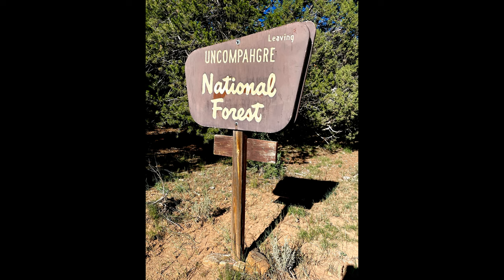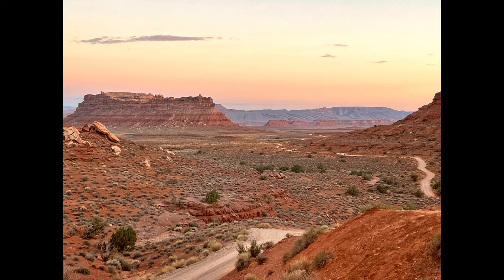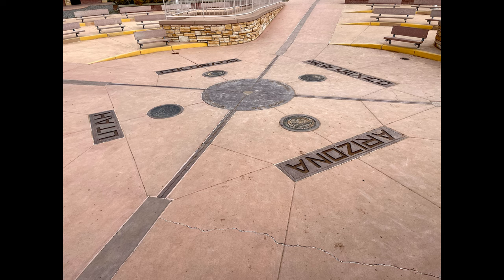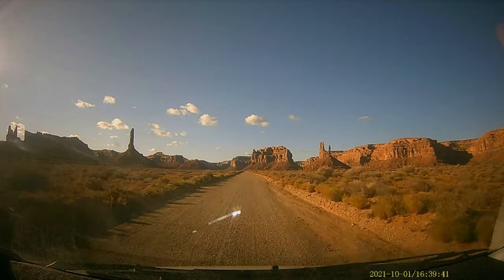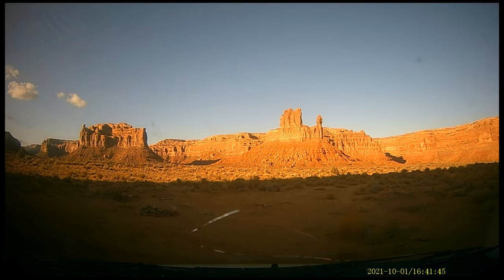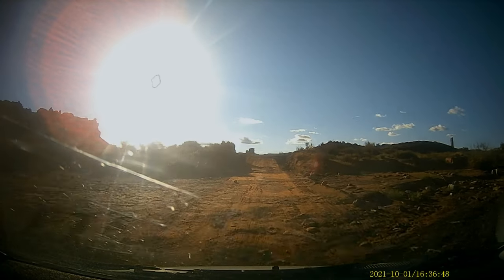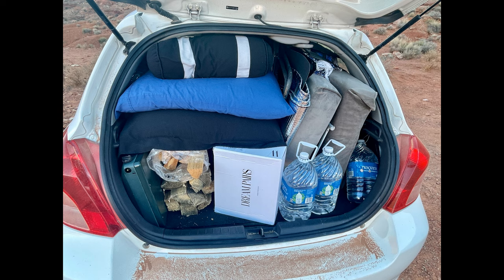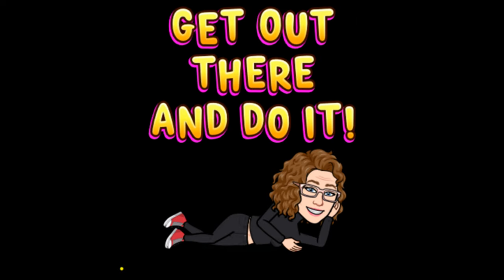Four Corners & Valley Of The Gods 4K, Vlog #27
The Four Corners Monument marks the quadripoint in the Southwestern United States where the states of Arizona, Colorado, New Mexico, and Utah meet. It is the only point in the United States shared by four states, leading to the area being named the Four Corners region.[1] The monument also marks the boundary between two semi-autonomous Native American governments, the Navajo Nation, which maintains the monument as a tourist attraction, and the Ute Mountain Ute Tribe Reservation.

The origins of the state boundaries marked by the monument occurred just prior to, and during, the American Civil War, when the United States Congress acted to form governments in the area to combat the spread of slavery to the region. When the early territories were formed, their boundaries were designated along meridian and parallel lines.

The monument is maintained as a tourist attraction by the Navajo Nation Parks and Recreation Department. The monument is a popular tourist attraction despite its remote and isolated location. As early as 1908, people traveled long distances to take pictures of family and friends at the monument in Twister-like poses, sitting on the disk, in a circle of friends or family around the disk, or for couples to kiss directly over the disk.

So after exploring part of southwest Colorado, I decided to take off for the weekend and explore The Four Corners Monument, bridging together the 4 states of Arizona, Colorado, New Mexico and Utah, landing in The Valley of the Gods for a night before my next stop at Monument Valley.  Valley of the Gods is a 17 mile loop, and includes beautiful Cedar Mesa sandstone monoliths, pinnacles and other geological features of this enchanting area.  Valley of the Gods is also known as a Miniature Monument Valley. These sandstone sentinels were eroded by wind and water over eons of time. Valley of the Gods is a graded gravel and clay surface road (San Juan County Road #242), that has a few sharp turns, and crosses several washes. Driving time is approximately one to two hours.  I took the Yaris, and morphed it into a mini-camper, so this is the introduction to my weekend Escapades with the Yaris Mini-Camper.  I hope it inspires some of you to use what you got, and get out there and see some sights.  Enjoy Escapaders!